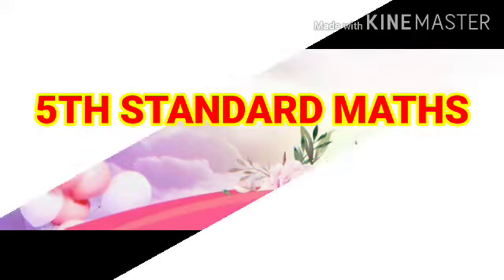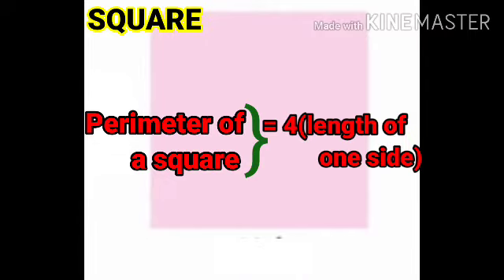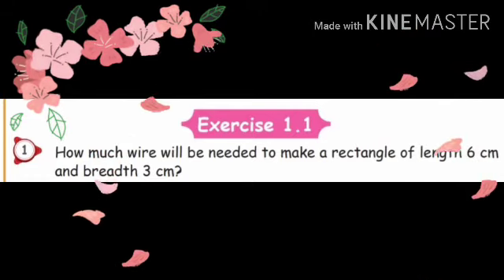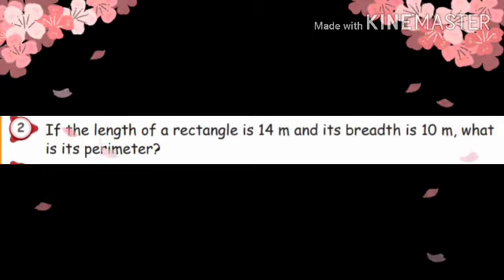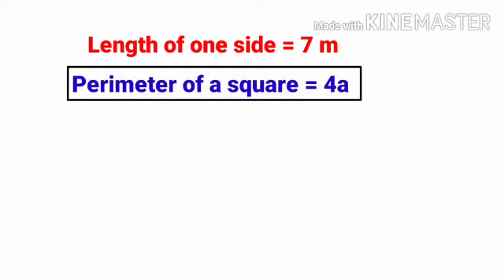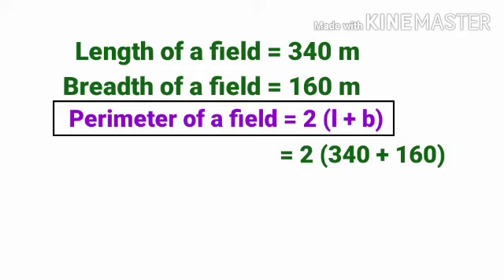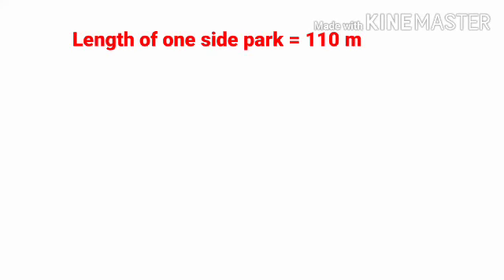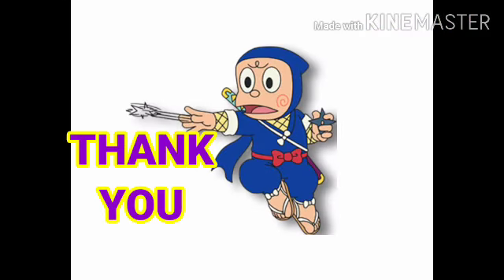V Std Maths - TERM III (Geometry Ex:1.1 - Part 1)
V Std
Maths
Unit 1 - Geometry (Ex:1.1)
Part -1